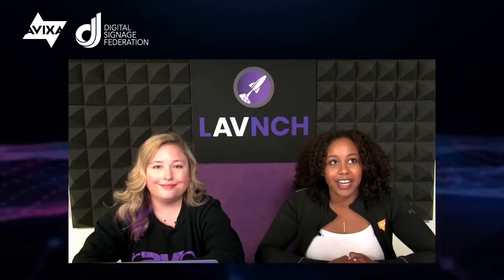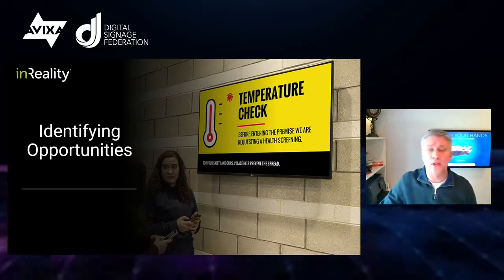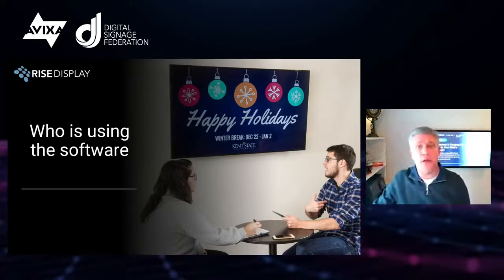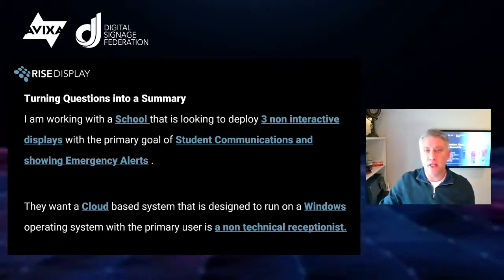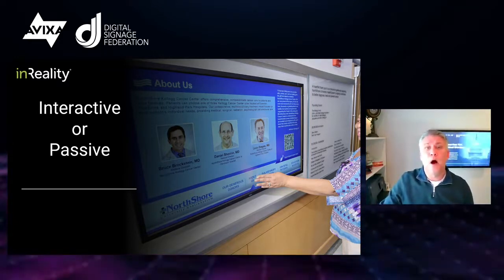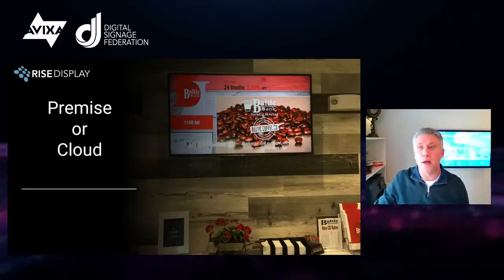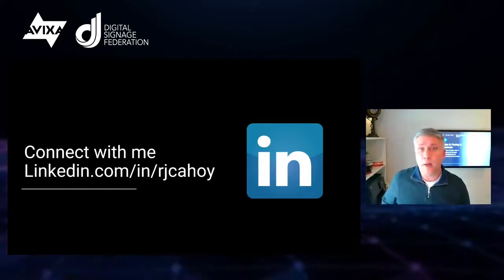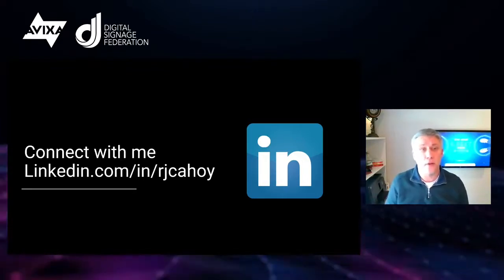D=Sign Conference | Digital Signage CMS 201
Confused by all of the digital signage software options? Not sure how to pick the right one for your customer? The right choice isn’t always the most expensive or the most feature-rich software tool. In this 30 minute session, we will go a step beyond the basics, uncover key questions you need to ask your customer to identify their needs, and then match those needs with the right CMS partner.

Speaker: Ryan Cahoy